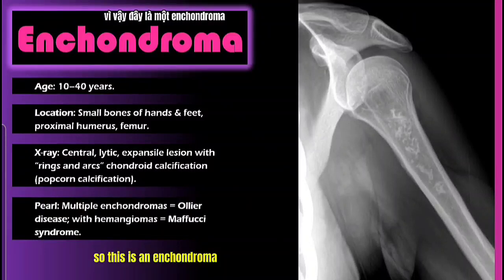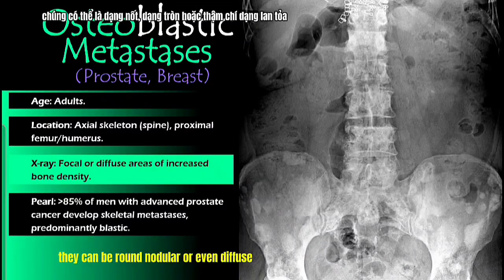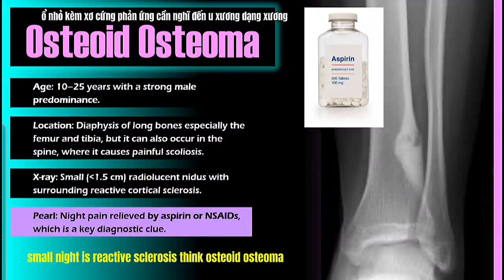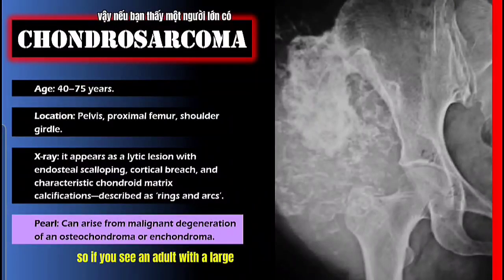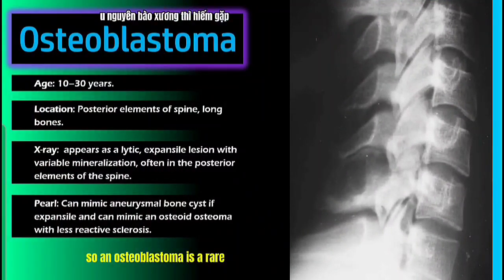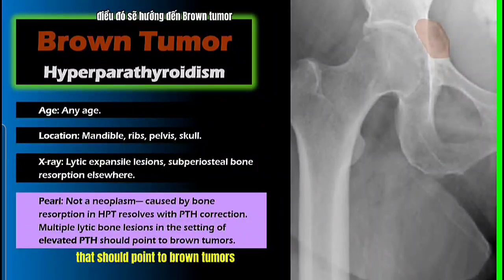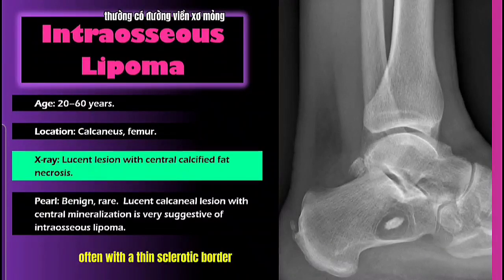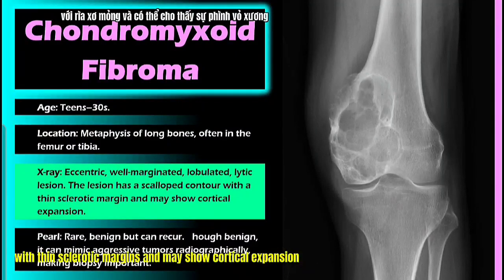HỌC TIẾNG ANH CHUYÊN NGÀNH CHẨN ĐOÁN HÌNH ẢNH 007